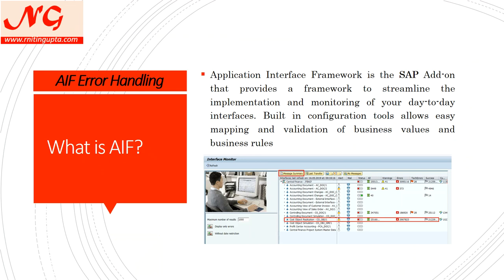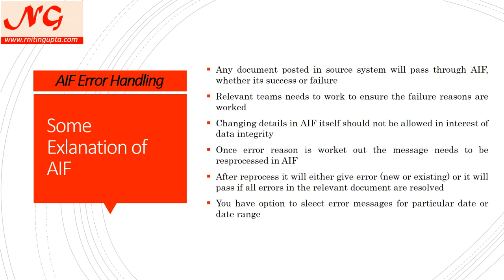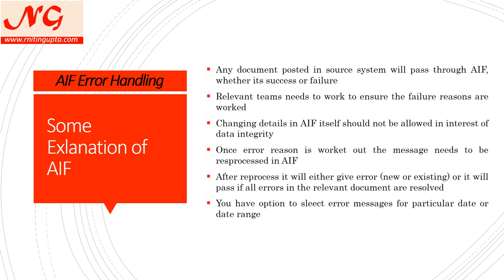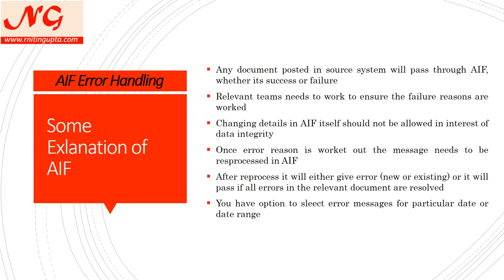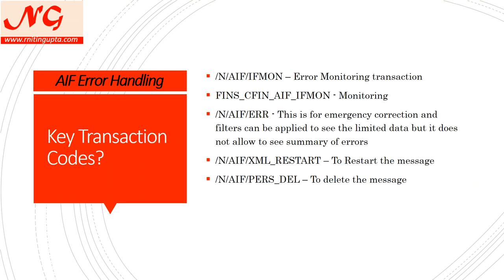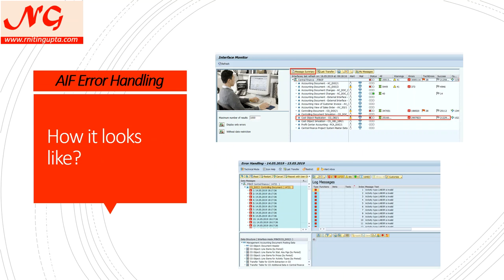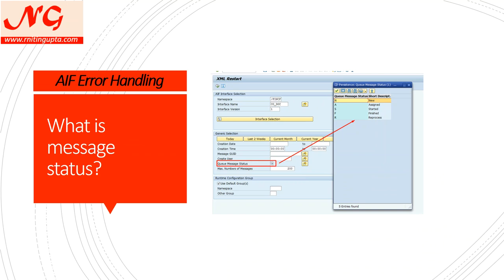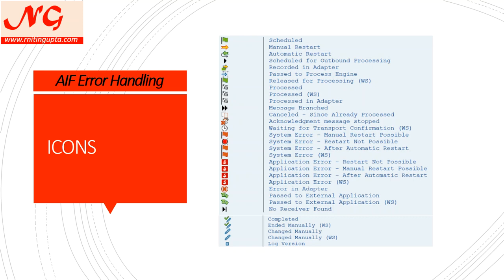SAP Central Finance - AIF Error Handling - FAQs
In this video some questions are answered about AIF error handling in Central Finance. Any questions you have, please post in video comments...happy learning